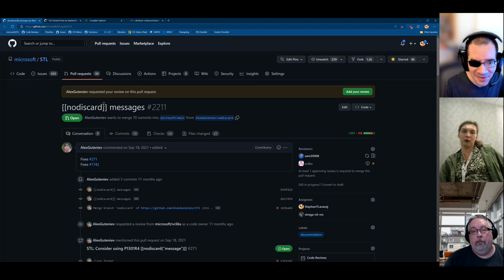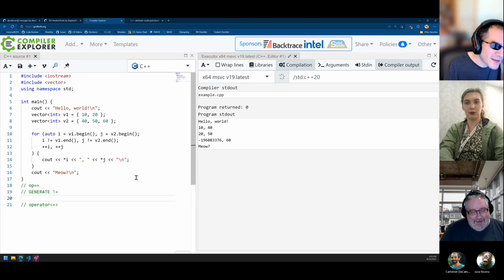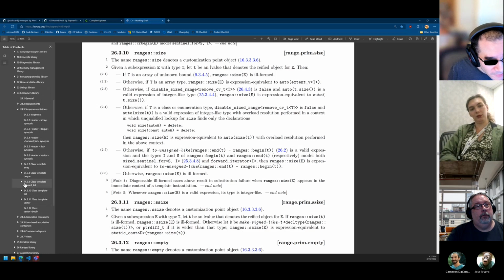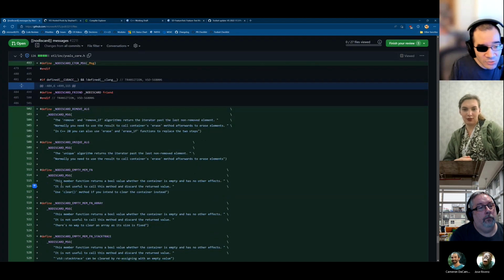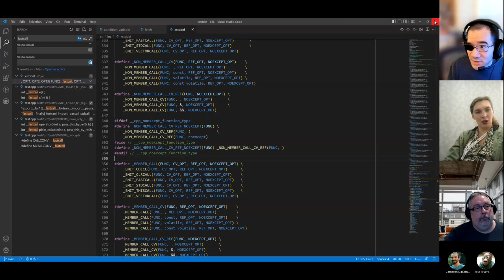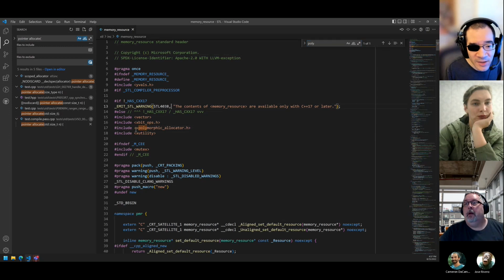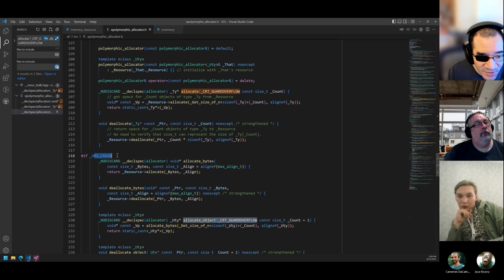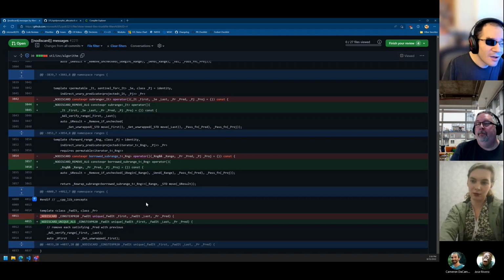Visual C++ STL Code Review: GH-2211, [[nodiscard]] messages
In this video we review GH-2211 titled "[[nodiscard]] messages". Microsoft’s Visual C++ Standard Library (MSVC STL) is now open-source and maintainers of the repository are frequently reviewing externally-contributed code changes. Every few weeks, maintainers review open pull requests (PRs) in a meeting with other members of the team, often including individuals from other MSVC-related teams. The purpose of these meetings is to provide insight into the STL’s reviewing process, encourage questions, and grow general knowledge about the STL codebase. The captions for this video were kindly contributed by @zacklj89 on GitHub – thank you!